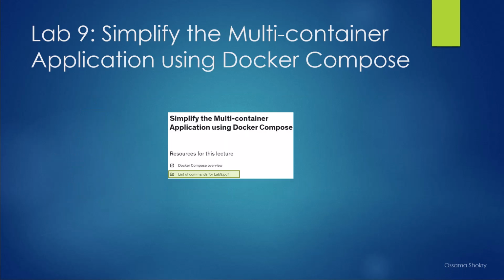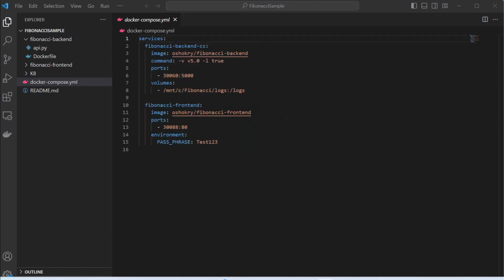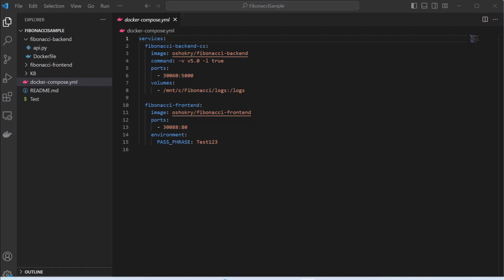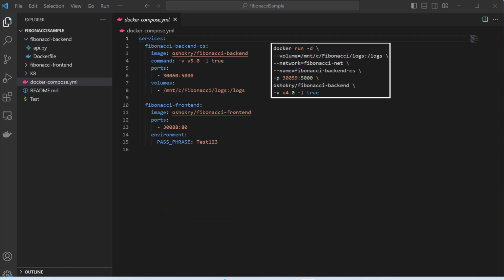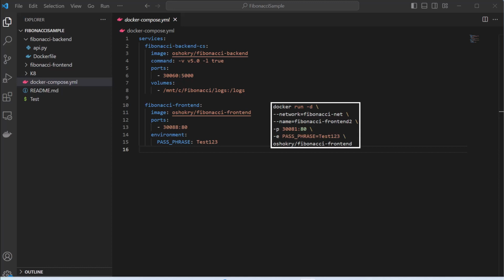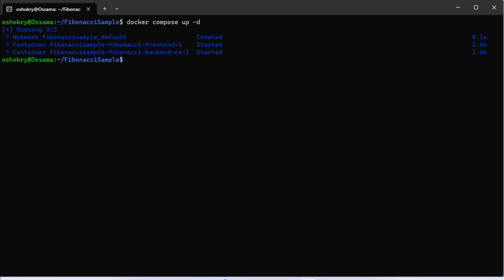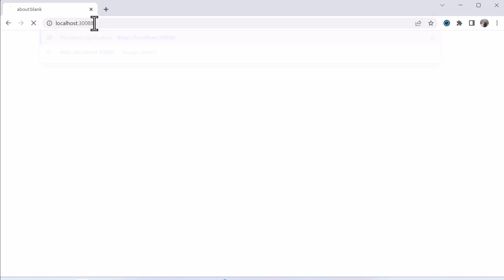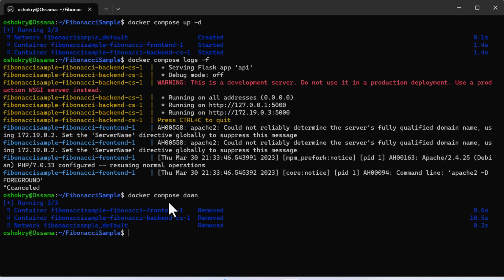7. Practical Lab: Create a Multi container Application using Docker Compose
00:00 Introduction to Docker Compose
01:31 Study the Docker Compose file
04:22 Create the multi container application using "docker compose up"
05:18 Test the end to end application
05:57 Tear down the application using "docker compose down"
06:29 Review of Docker contents in this course